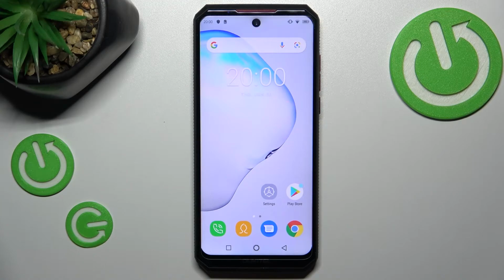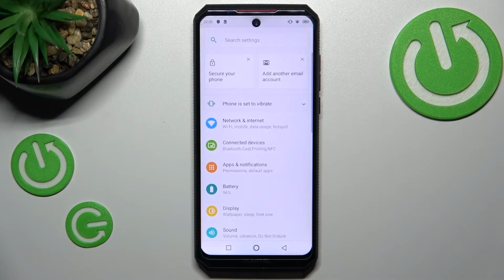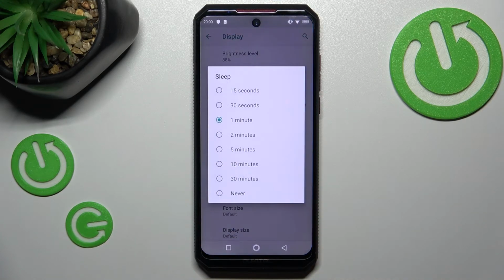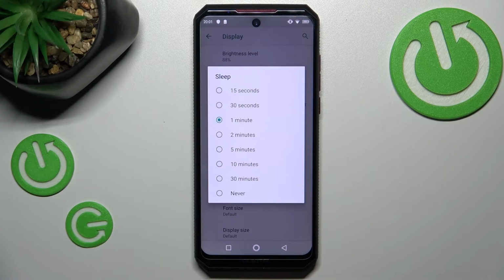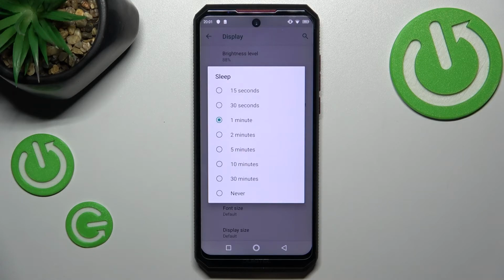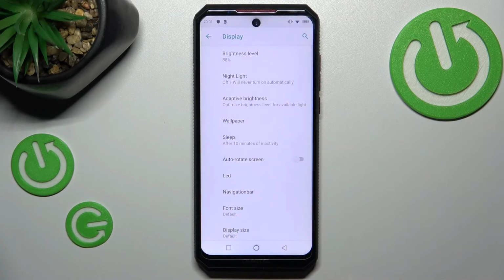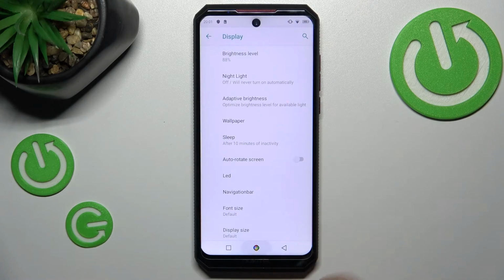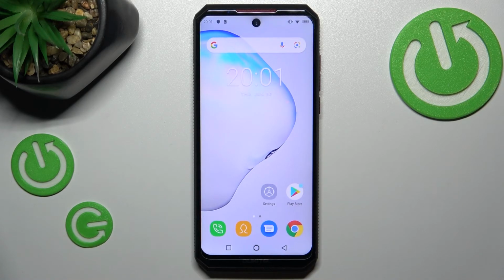OUKITEL K13 Pro - How To Change Screen Timeout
If you want to change screen timeout for OUKITEL K13 Pro, this video might be essential. Simply follow our step-by-step video tutorial and learn how to change screen sleep time on OUKITEL K13 Pro. If you found this guide useful, please visit our YouTube channel HardReset.Info. Subscribing to our channel, leaving us a like, or comment will greatly help us in making future guides for you. Cheers!

How to change display timeout on Oukitel K13 Pro ?
How to change screen sleep time on Oukitel K13 Pro ?
Screen sleep time on Oukitel K13 Pro ?
How to increase screen timeout on Oukitel K13 Pro ?